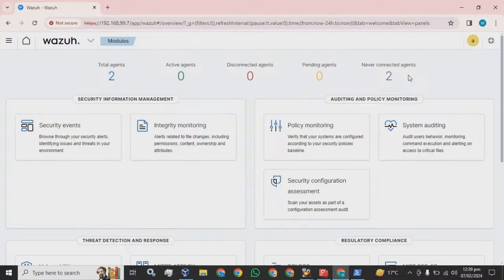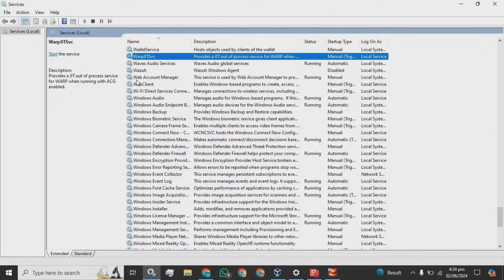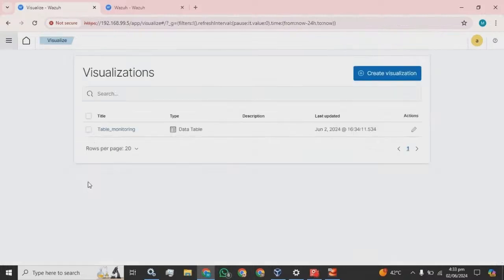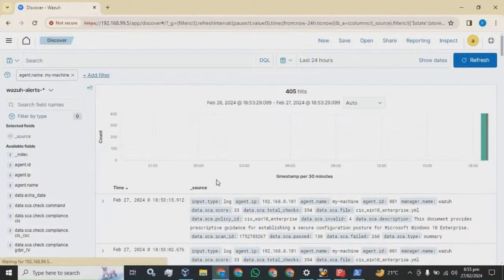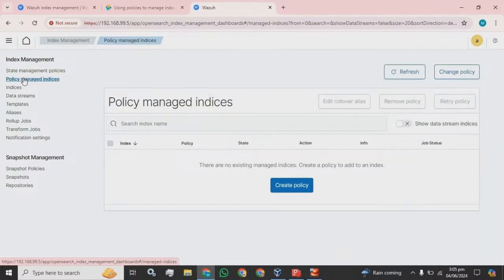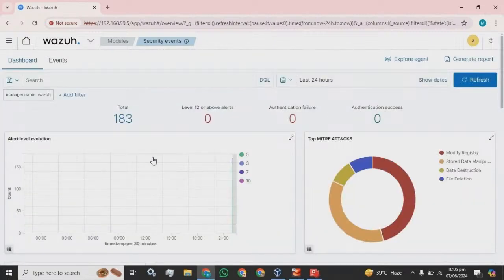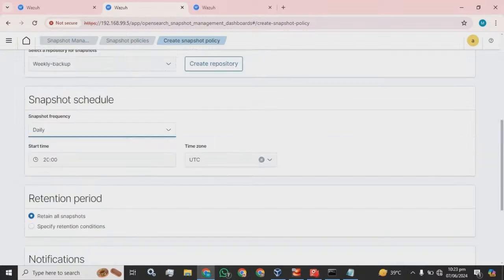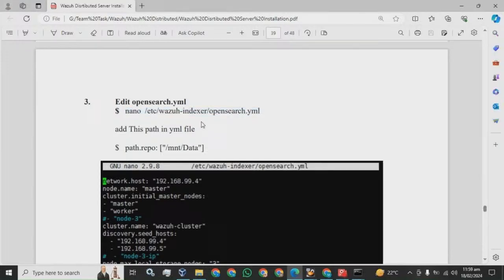Wazuh Configuration | Wazuh SIEM | Open-Source | All Settings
Topic Covered
1- install wazuh agent using powershell
2- create user in wazuh
3- create dashboard in wazuh
4- control wazuh agent logs
5- Indices Management in Wazuh
6 - Auto Backup Snapshot policies
7- Wazuh Backup & Restore Snapshot Management
8- Wazuh Email Alerts Based on Rule id

4- Wazuh Email Alerts Based on Rule id | Wazuh rule id based email alerts | Wazuh Email Alerts

Wazuh
VirtualBox
CentOS
Single node installation
Multi-node installation
Wazuh cluster
Wazuh HA
Wazuh Indexer
Wazuh Dashboard
Wazuh Server
Wazuh Manager
Filebeat
Wazuh Monitoring
Wazuh Installation